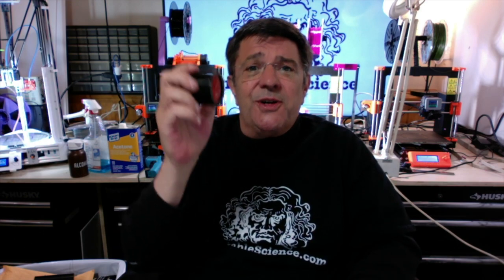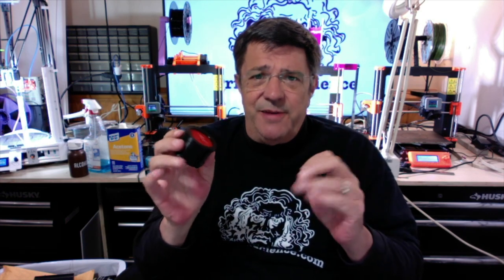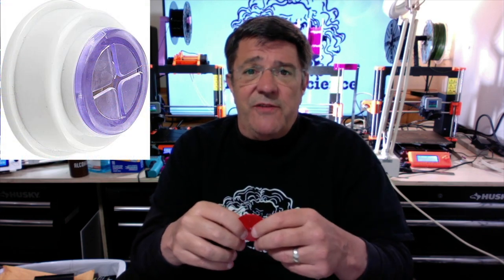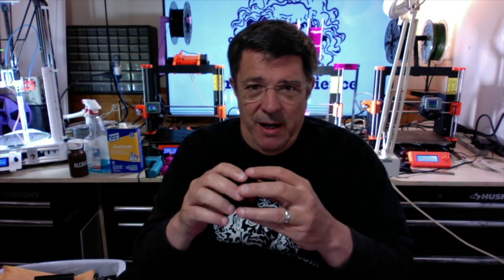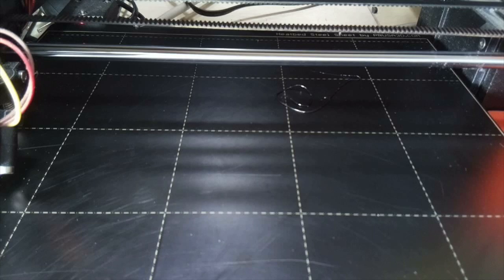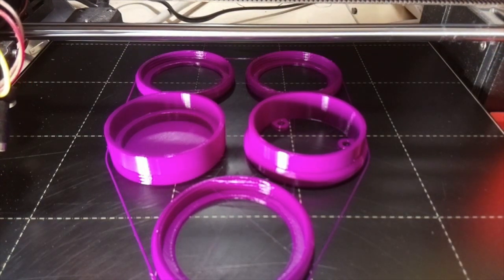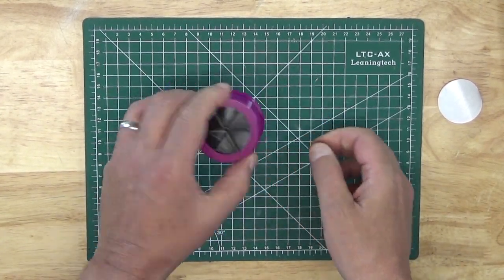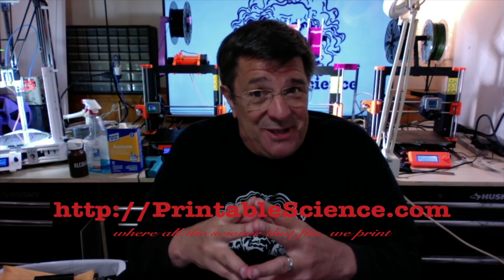3D Printed Grabber Towel Holder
Here's a handy thing for hanging dishtowels or rags or you name it that can be easily printed and mounted on a wall or other surface. You can use it in the kitchen, bathroom, studio, you name it! A great little helper for keeping things tidy and providing a way to safely dry your wet fabrics as well as keeping them close at hand.